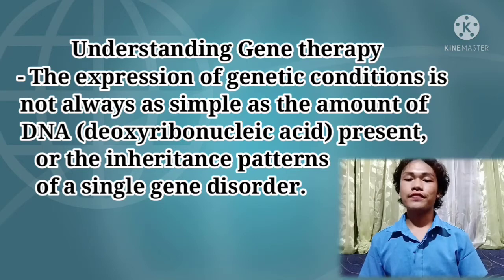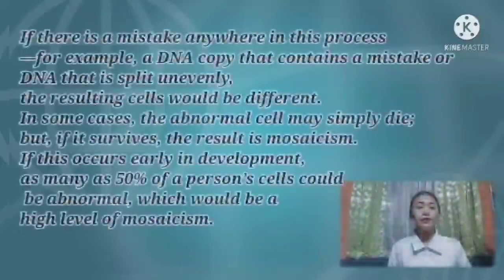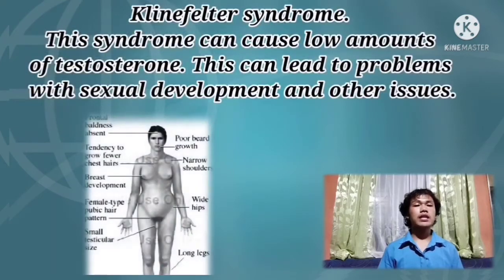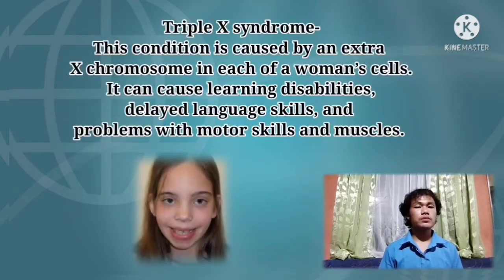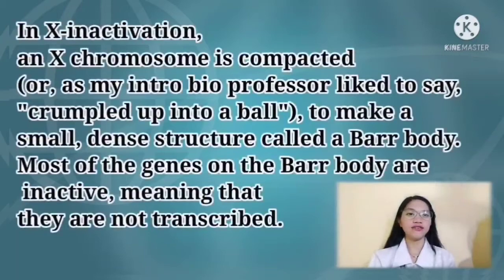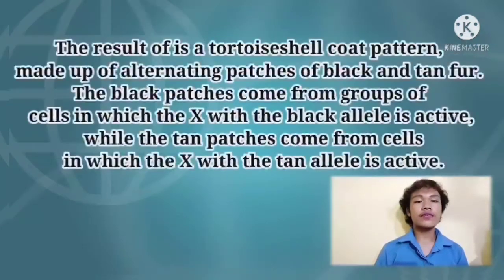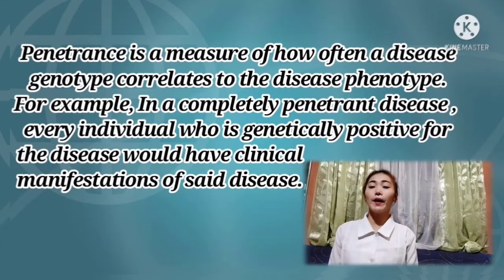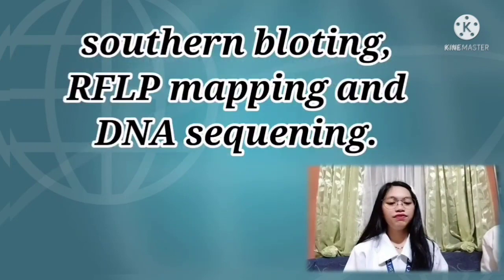GROUP 10 Gene therapy versus stem cell therapy pt.1